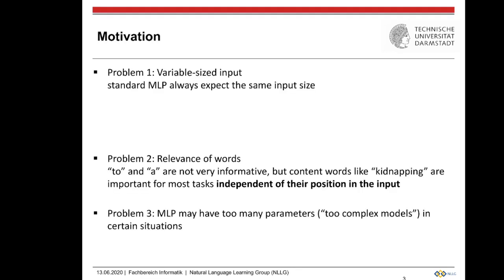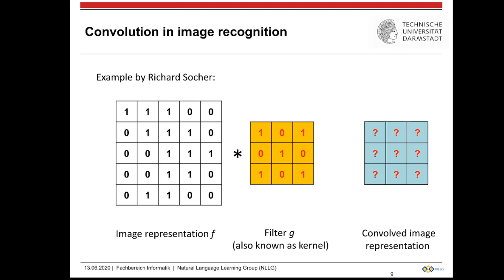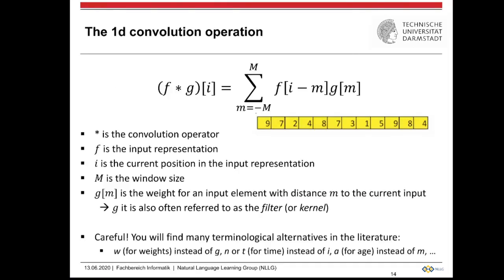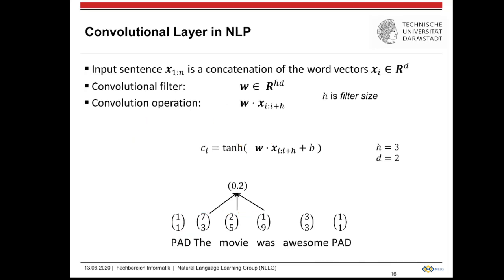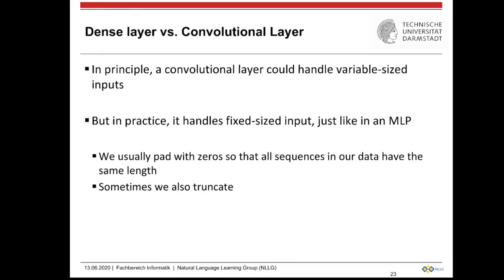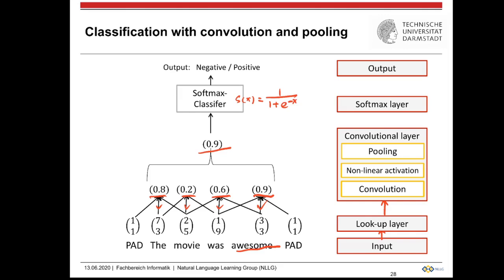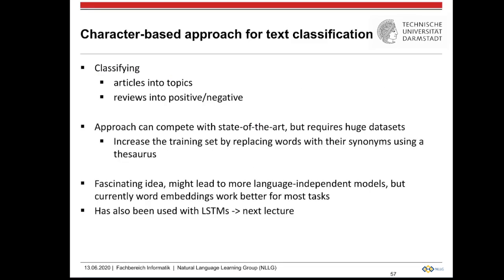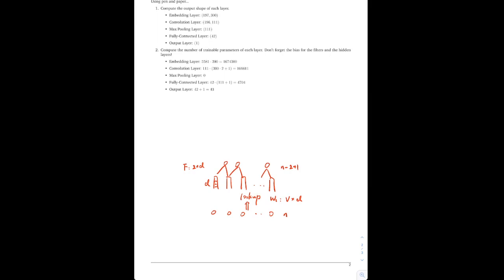DL4NLP 2020, Tutorial 9 (CNN)